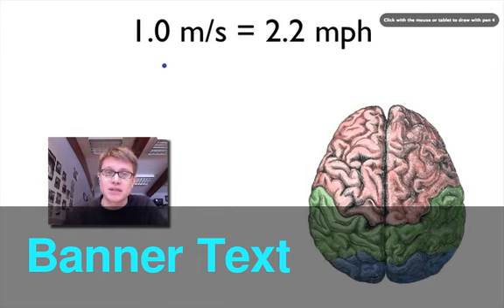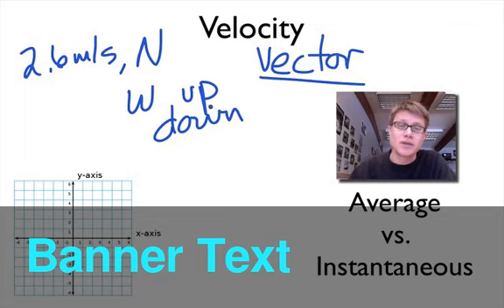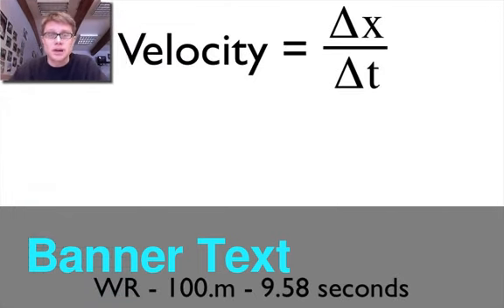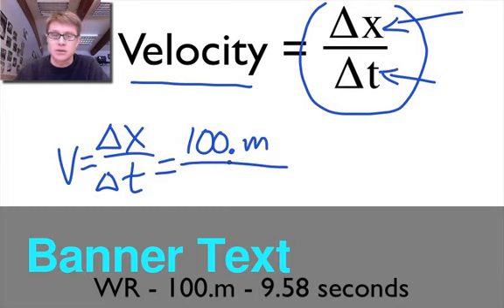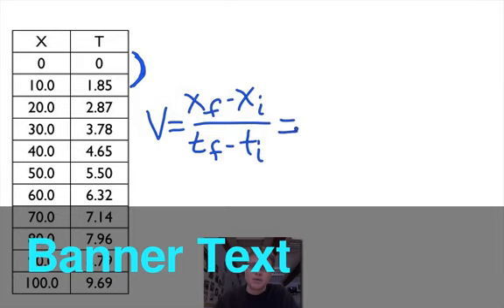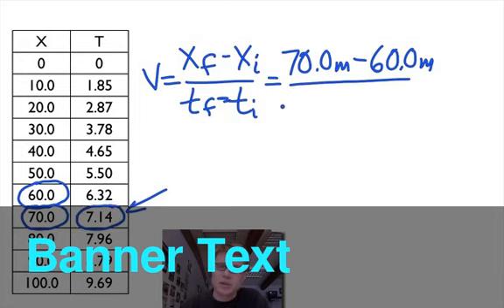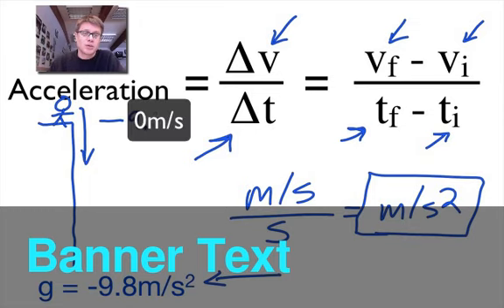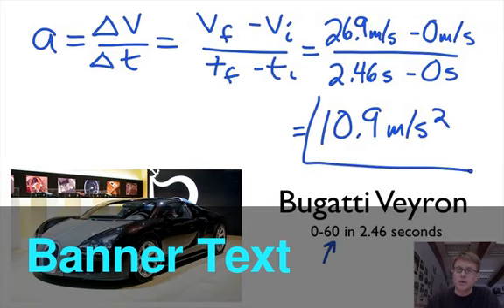My Edited Video